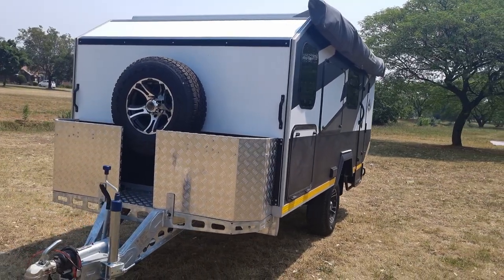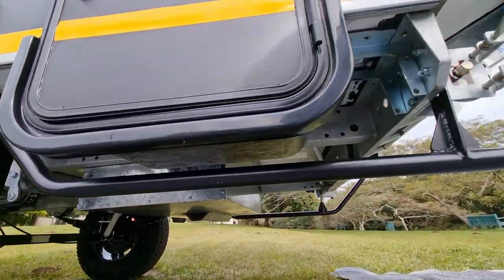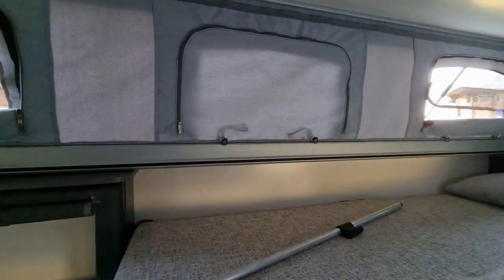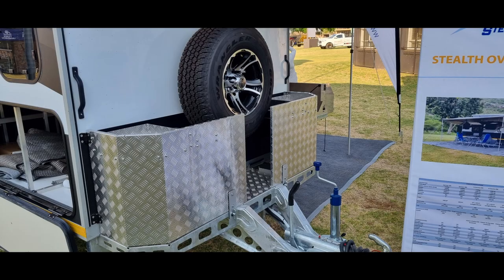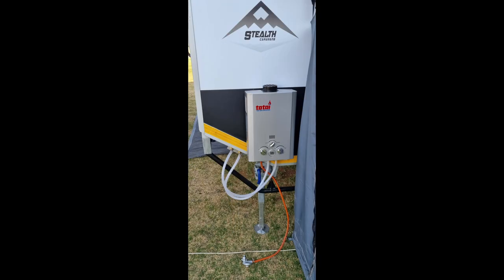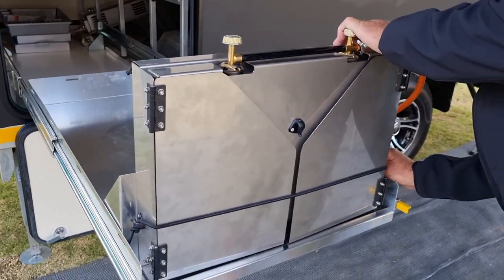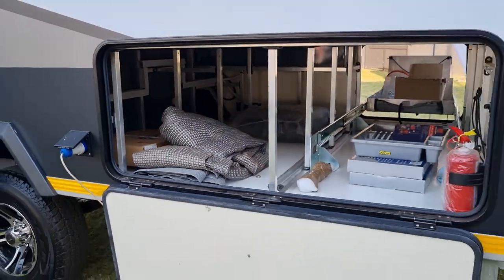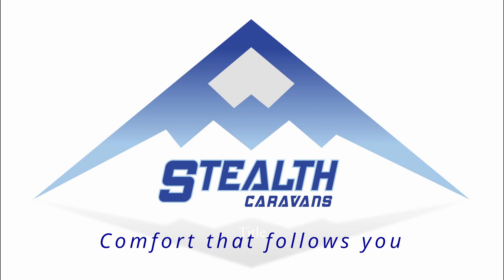Stealth Overlander 574 Bunk version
This is a summary of the Stealth Overlander 574 bunk version it covers some of the essential differences to the 634 ES model watch both videos to understand the full standard features offered on this awesome van.